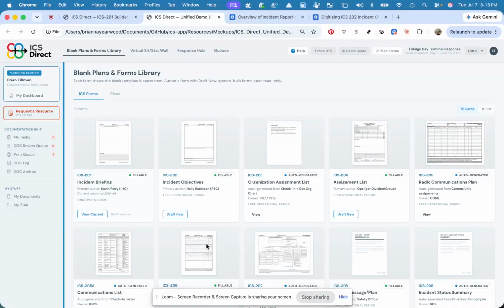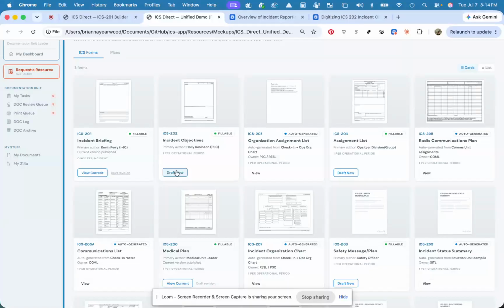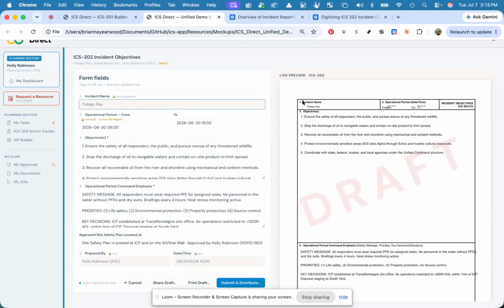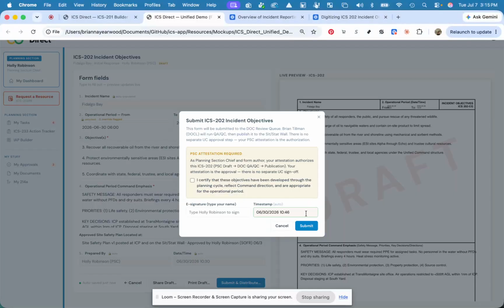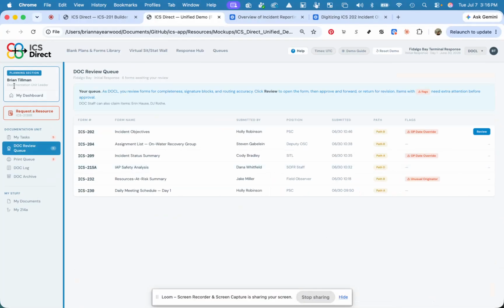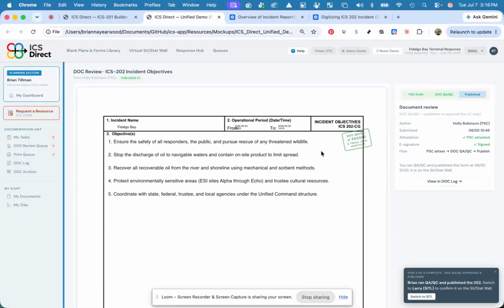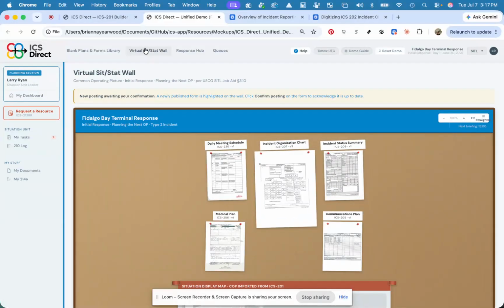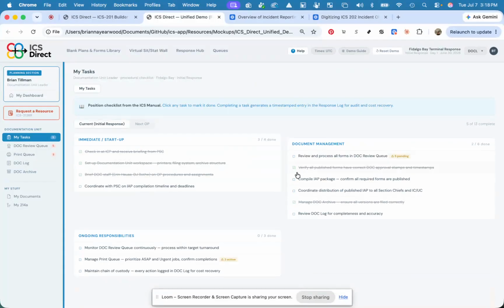What We Build: ICS Direct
We've been working on a custom app for use when the Incident Command System is put in place for things such as oil spills, collisions, or ship incidents.

FILEMAKER FIXIT!